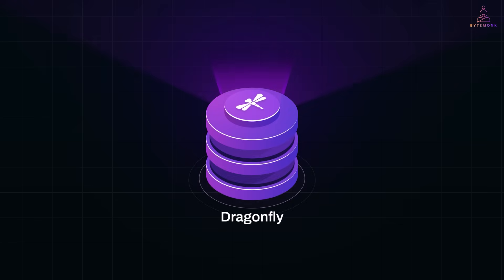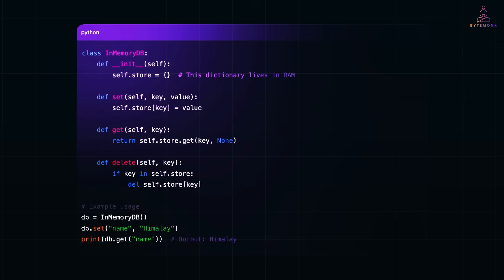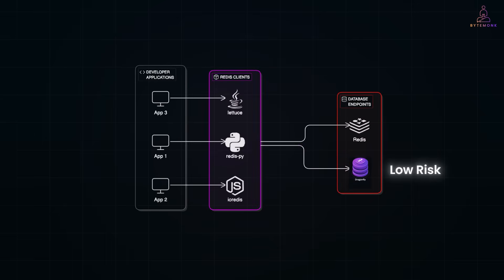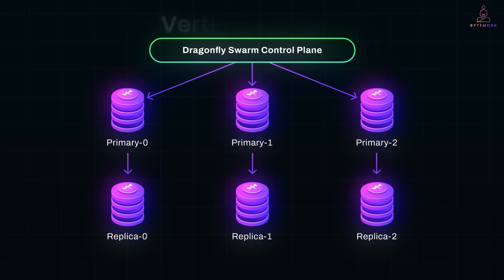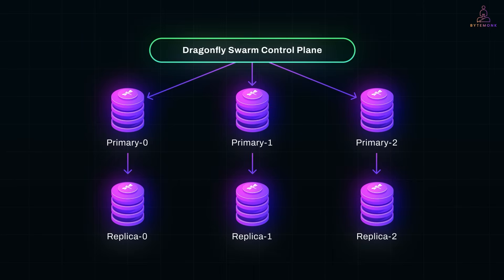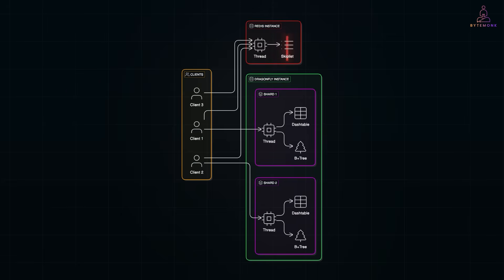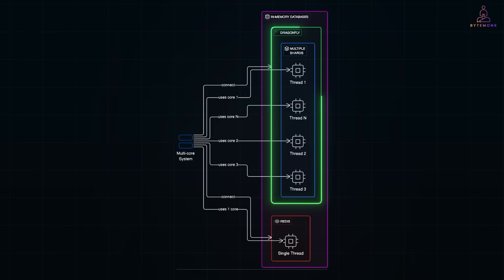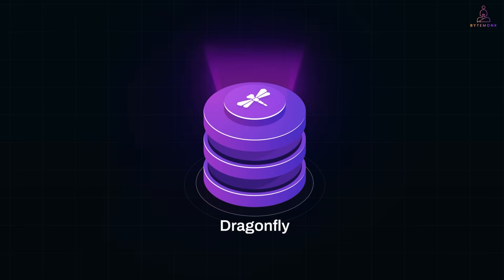🚀 DragonflyDB is BLAZING Fast | Millions of Ops/sec Without Clustering (vs Redis)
DragonflyDB vs Redis — what’s the real difference, and is Dragonfly really 25x faster?

In this deep dive, we’ll explore why DragonflyDB, a blazing-fast, Redis-compatible in-memory database, is designed to crush Redis’s single-threaded limitations.

✅ How DragonflyDB solves Redis’s single-threaded bottleneck
✅ Real-world performance benchmarks (1M+ ops/sec!)
✅ The architecture behind Dragonfly’s speed: fibers, shared-nothing, dashtable
✅ How it scales vertically and horizontally with Dragonfly Swarm
✅ Why it's a drop-in replacement for Redis with zero code changes

From scaling to 100TB+ memory, to hitting over 6 million ops/sec on AWS, this isn’t just a tutorial — it’s a breakdown of modern in-memory system design.

Whether you're an engineer building high-throughput systems or evaluating caching infrastructure, DragonflyDB is worth understanding.

📌 Timestamps
0:00 – Intro: Why Redis Isn't Enough Anymore
0:33 – In-Memory Databases Explained
1:40 – Introducing DragonflyDB (vs Redis)
2:47 – Drop-In Redis Compatibility (RESP Protocol)
4:31 – Dragonfly Architecture: Multi-threaded, Shared-Nothing, Fibers
4:48 – Benchmark Demo: Dragonfly vs Redis on AWS
5:56 – Vertical Scaling: From 1 Node to Terabytes
6:50 – Horizontal Scaling with Dragonfly Swarm
9:58 – Performance Test: 1M+ Ops/sec and Latency Impact
13:00 – Final Thoughts: When and Why to Use Dragonfly